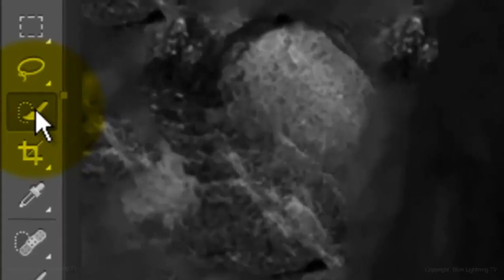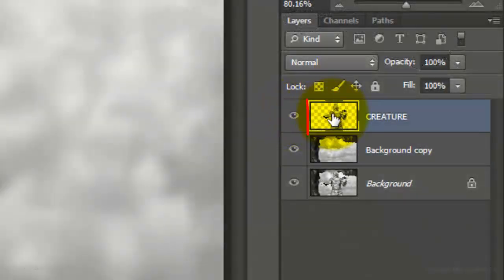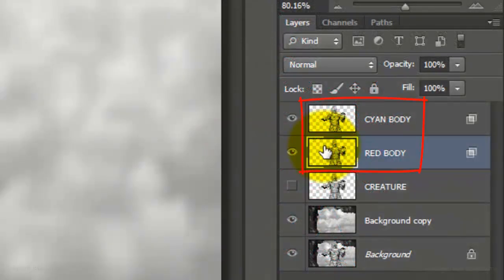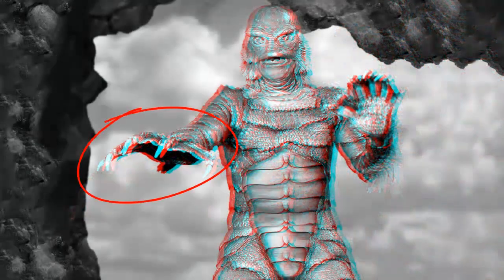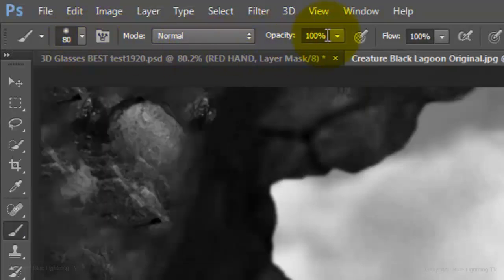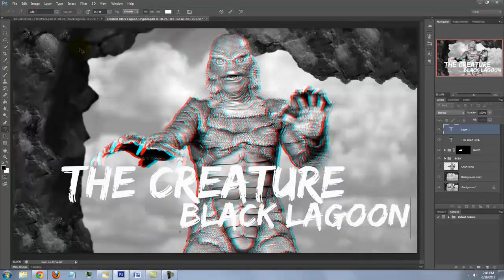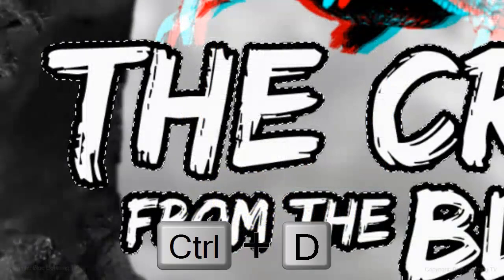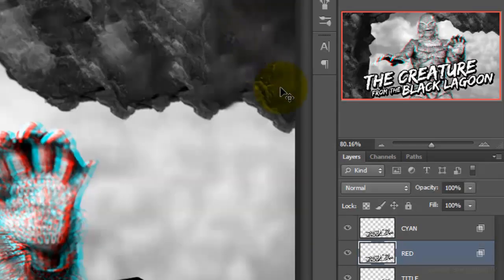Photoshop Tutorial: WHOA! How to Make Jaw-dropping, 3-D Anaglyphs from Photos.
Photoshop CS6 Extended tutorial showing how to make a multilevel, 3-D anaglyphic image from a photo. To actually see the 3-D effect, it requires looking through a pair of cyan and red, anaglyph glasses. These are very inexpensive to buy online.